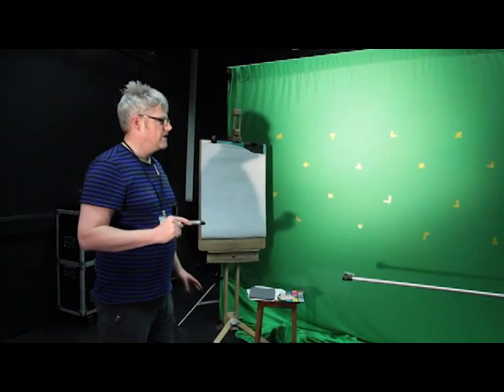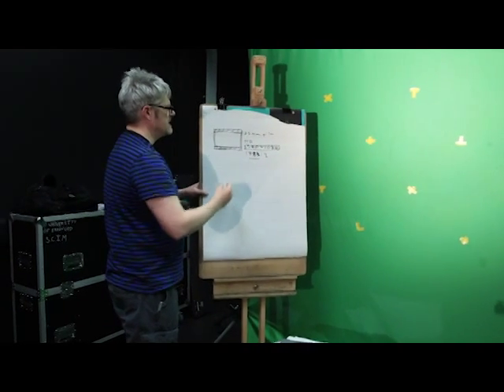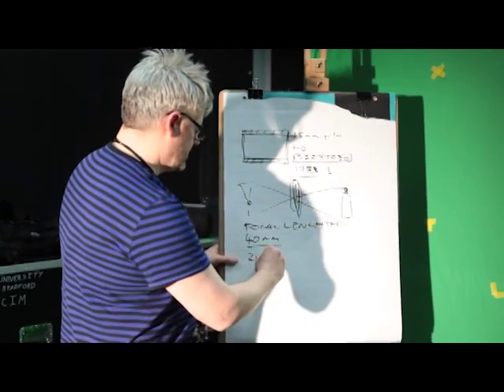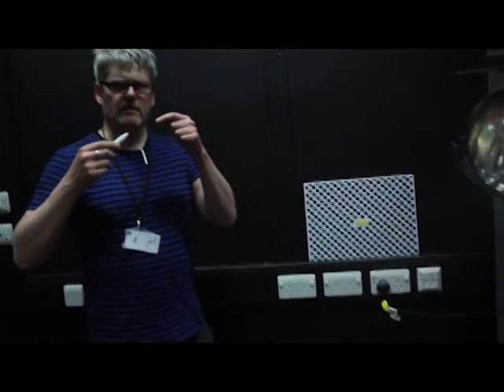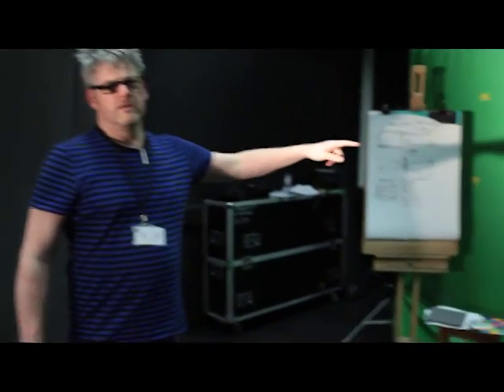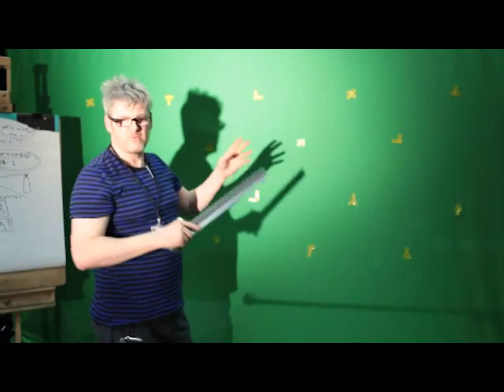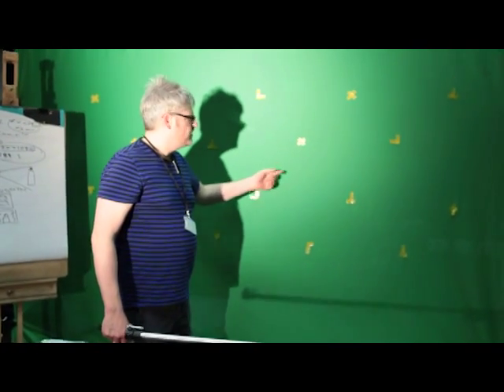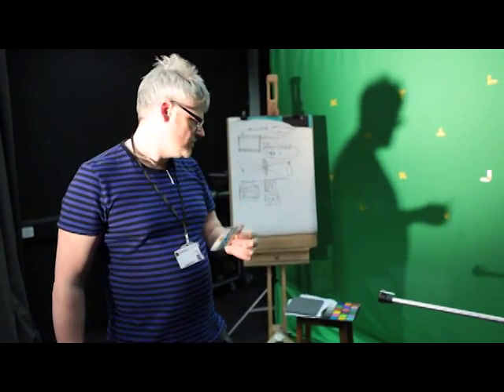On–set gs and track workshop example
Example on-set tutorial in how to shoot a green screen for a moving camera shot to be composited in Nuke or After Effects later